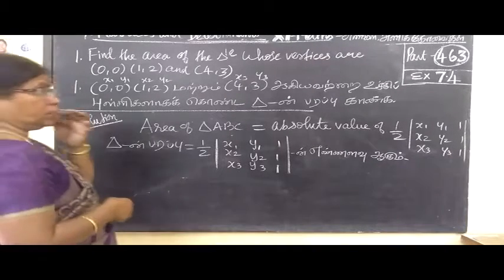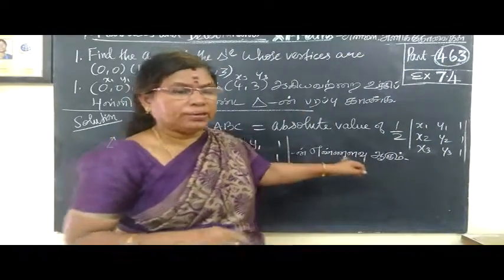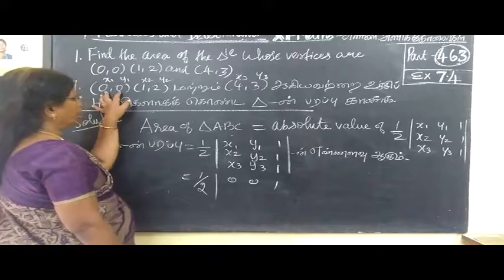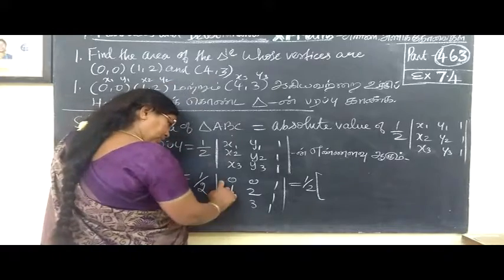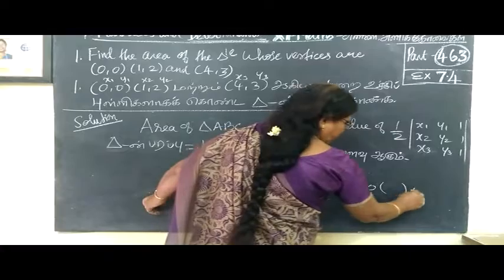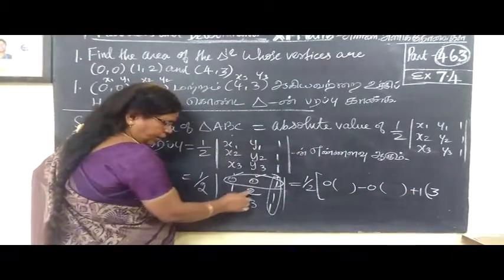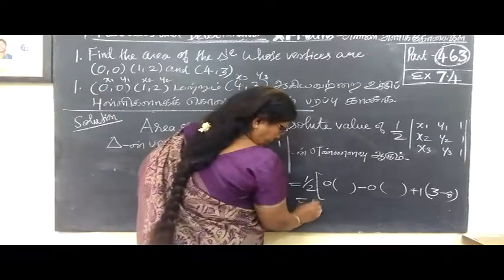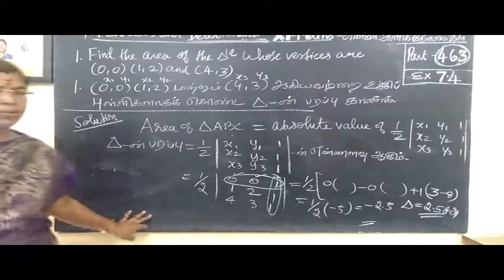11-M [463] Ex 7.4-1 அணிகள் -அணிக்கோவைகள் Matrices Gomathidharmarajan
11-M [463] Ex 7.4-1 அணிகள் -அணிக்கோவைகள் Matrices Gomathidharmarajan